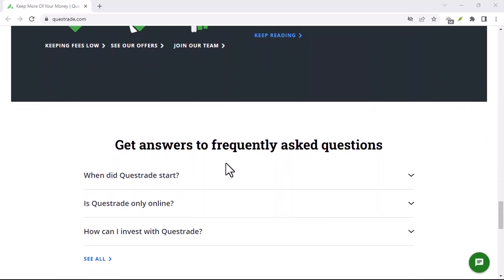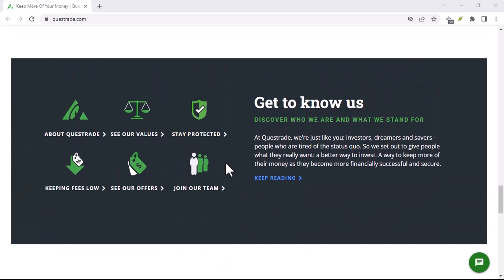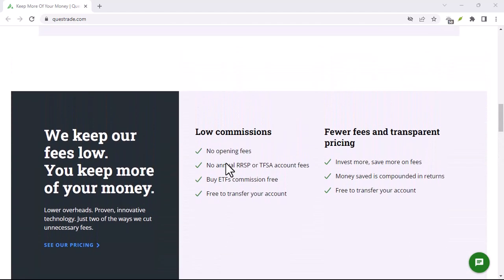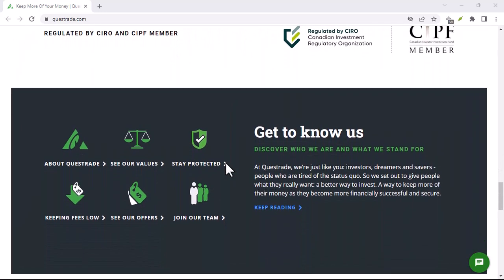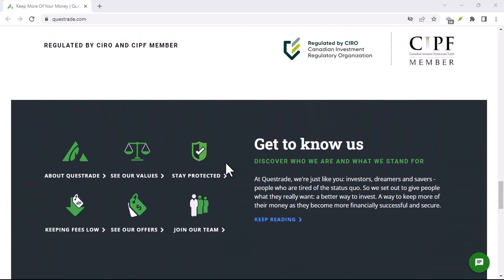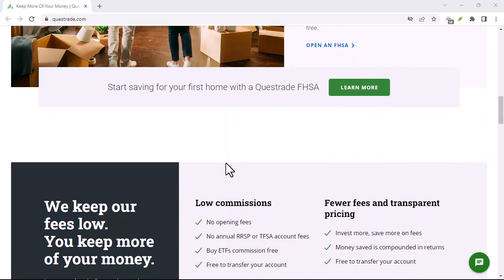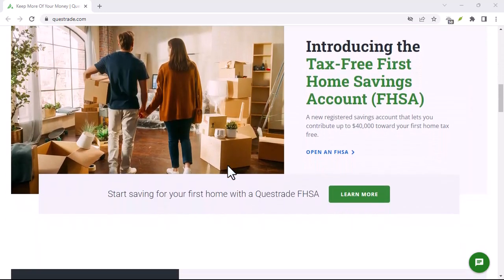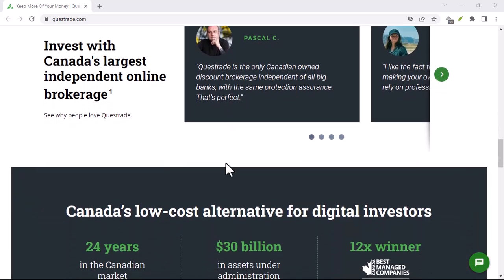What is the cost of trading ETFs on Questrade?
In this video we talk about What is the cost of trading ETFs on Questrade